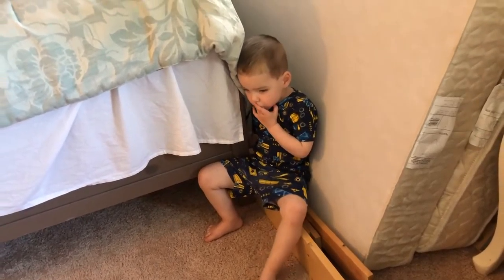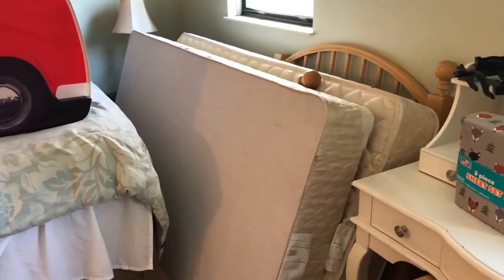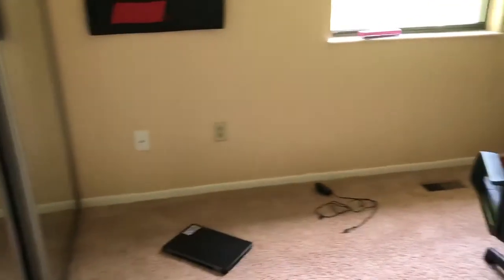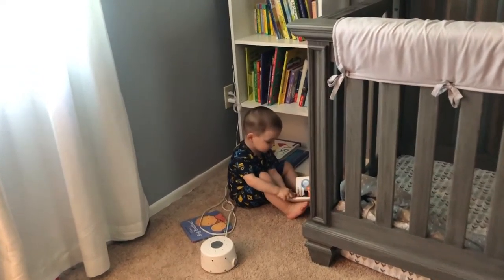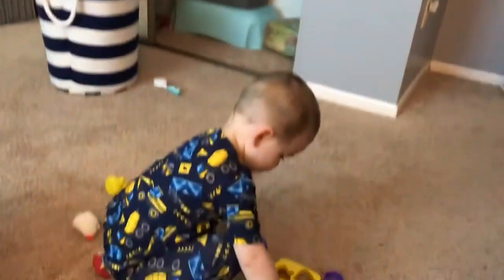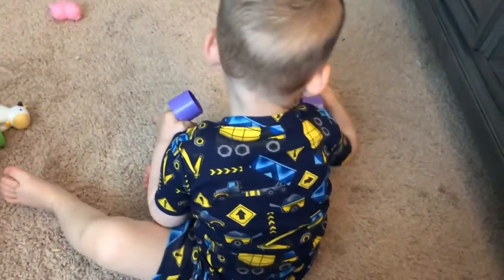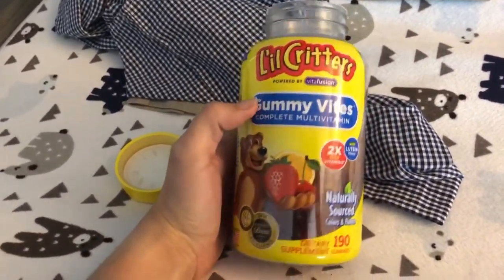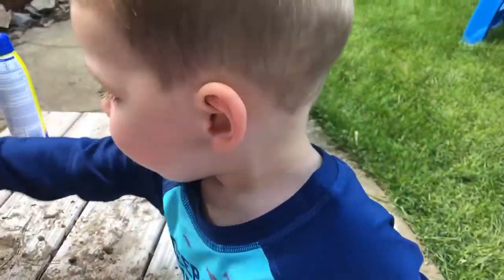Starting to Prepare for Baby #2!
Shannon talks about preparations being made to prepare for baby #2's arrival!